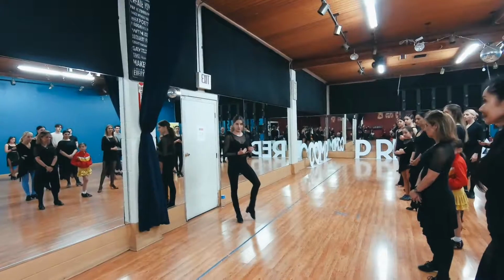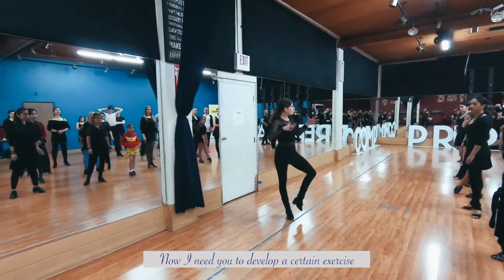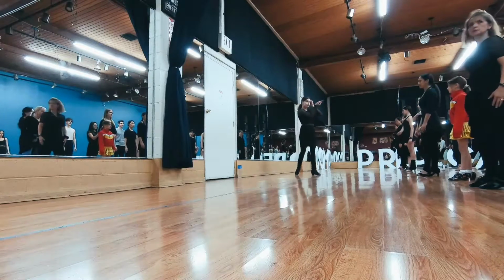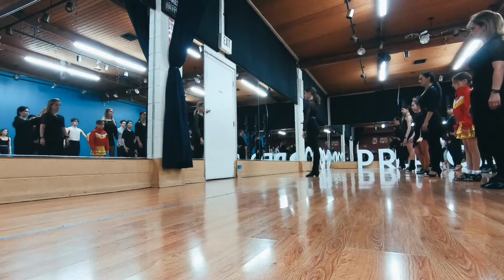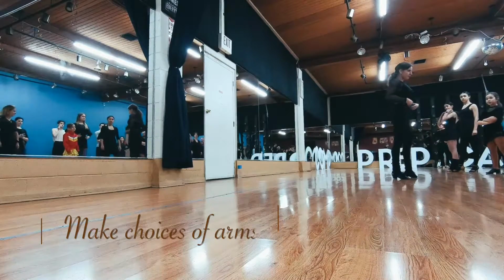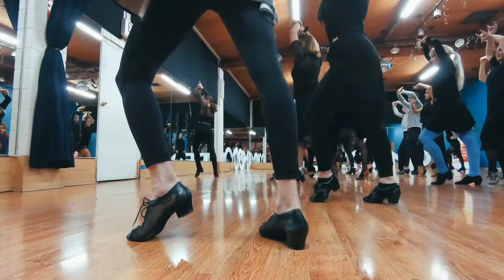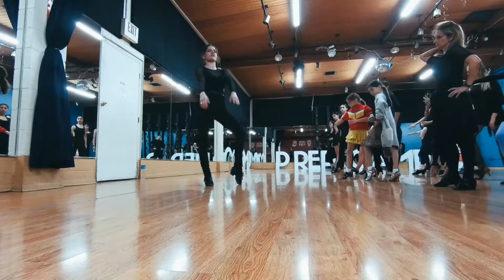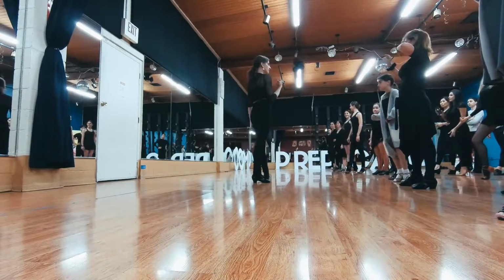「Comp Prep Camp」Ina Jeliazkova | Flamenco Arms| Part 1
This is my first time taking a workshop talking about arms in latin dance! So relate to what Ina said at the beginning! I recommend everyone who is struggling with their arms in latin dance to watch this video, think, and practice!

0:05 Introduction
1:51 Exercise for isolation of body parts
8:13 Make choices of arms
13:29 How to create speed
14:16 Finger practice